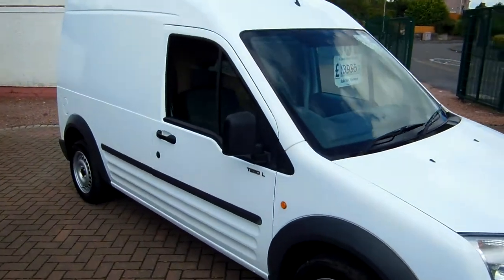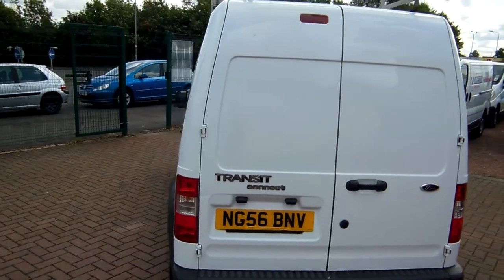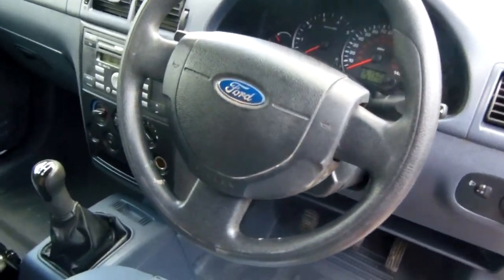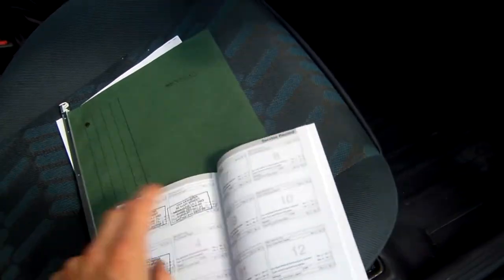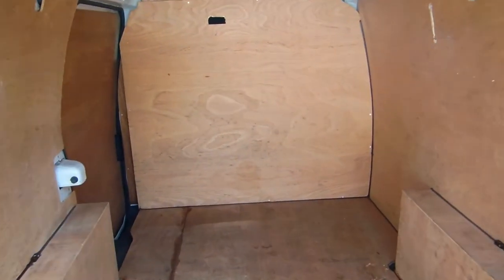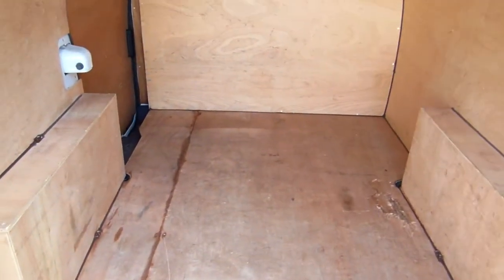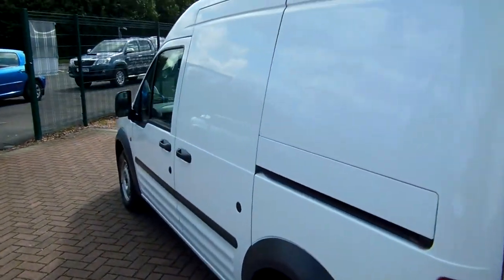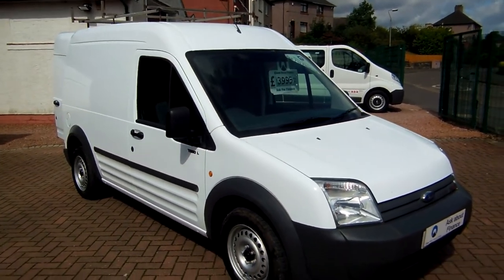FOR SALE - NG56 BNV- - Connect